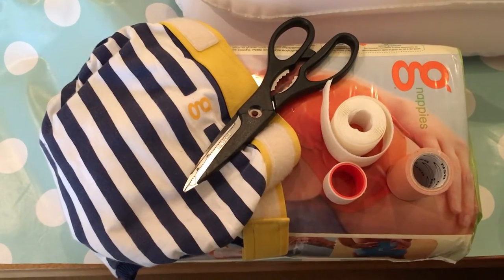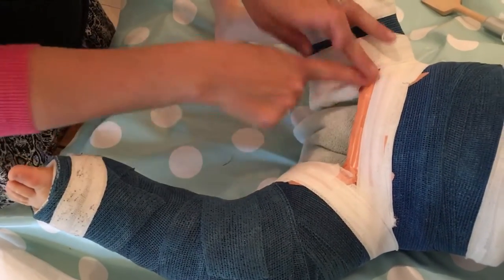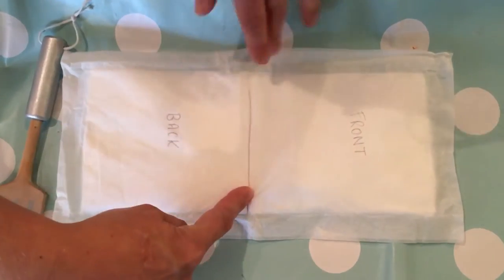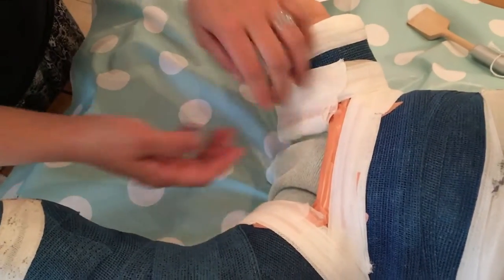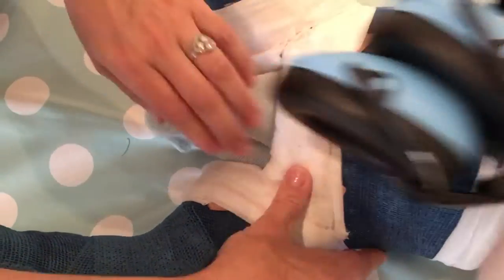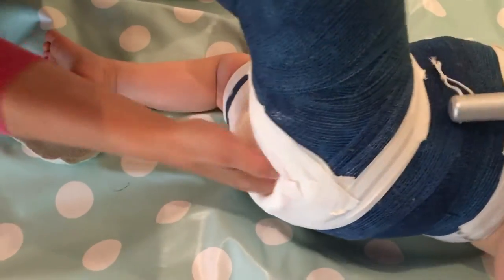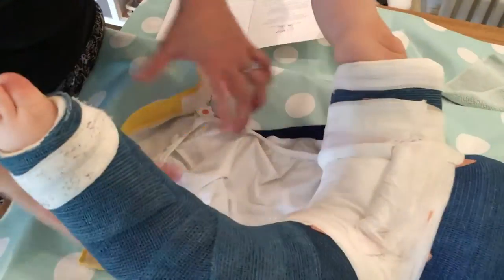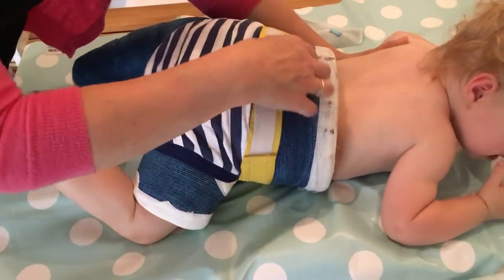Spica Cast nappy / diaper changing using gNappies / gDiapers | Instagram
Sophie Andrews | Instagram @treloweth
How to use gNappies / gDiapers of a spica cast / hip spica and not get mucky poo leaks into the cast! We change the edge pads every bathtime or if dirty/wet during the day and then change the nappy pad as usual throughout the day. With the pouch aides in the cast opening it should stop all mucky leaks.